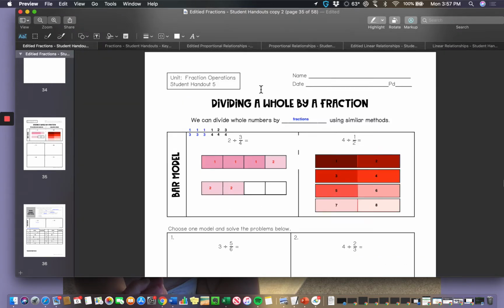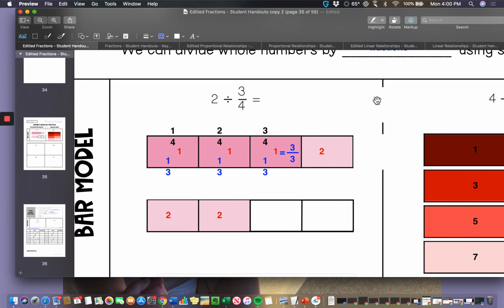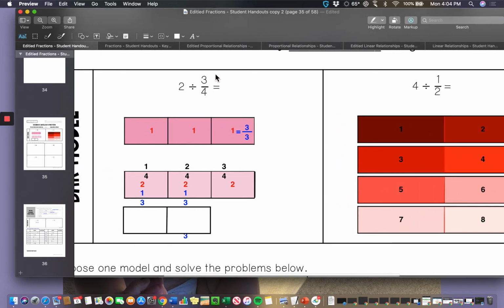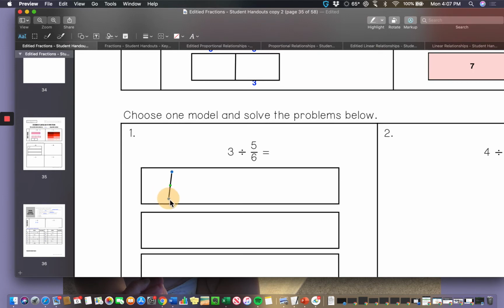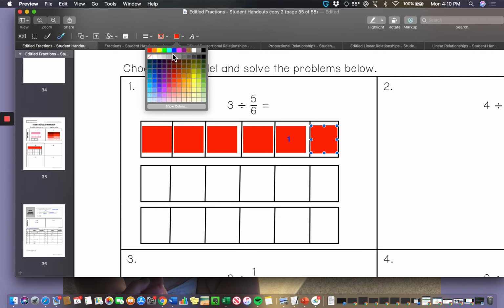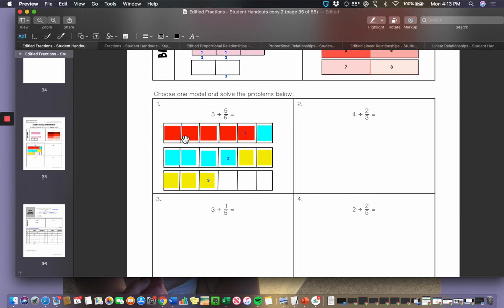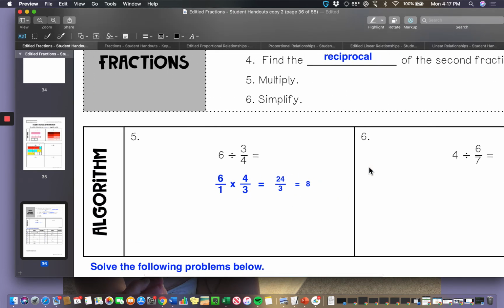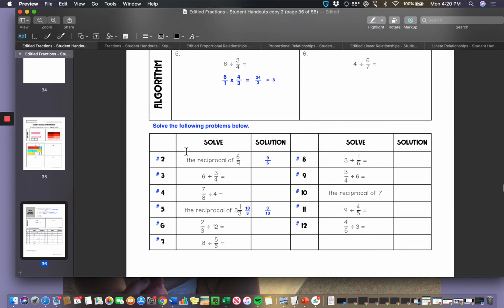Day 6 Dividing a Whole by a Fraction